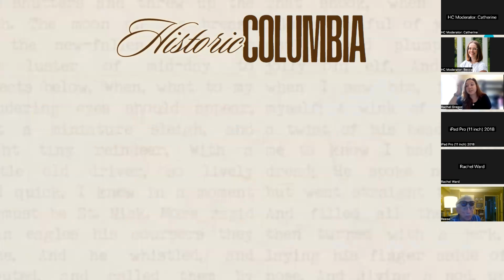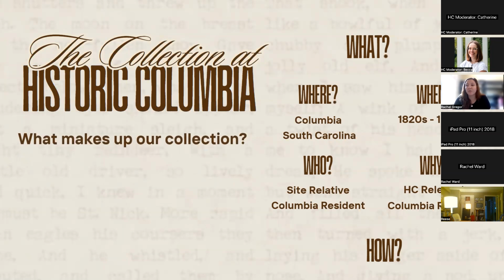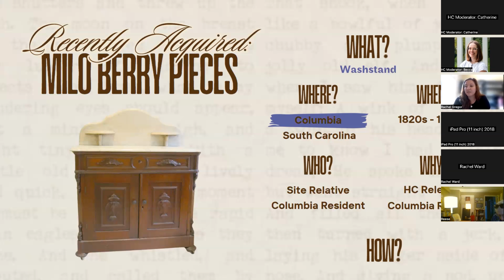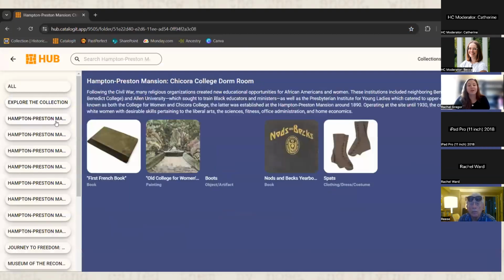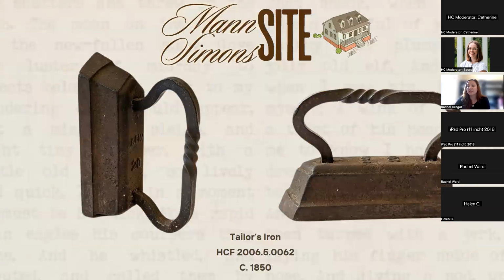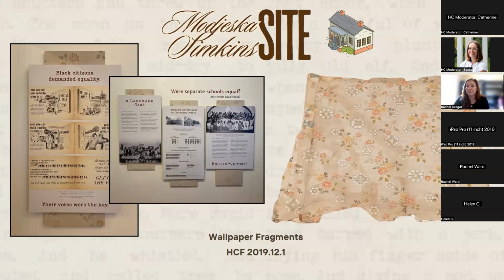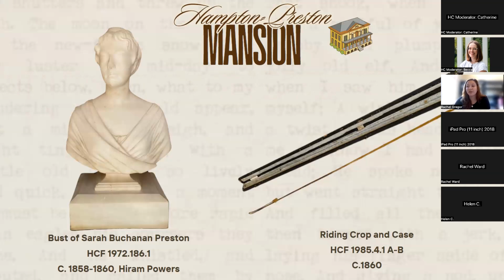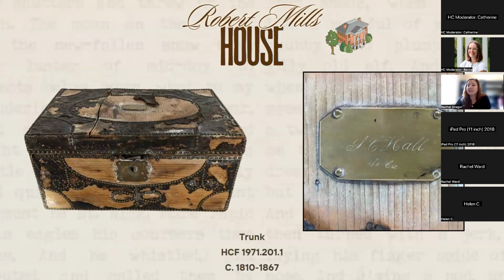Knowledge at Noon: Explore Our Collection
Have you ever wanted to know more about one of the objects you saw on a tour of a Historic Columbia property?

Join Historic Columbia Collections Manager Rachel Gregor for “Explore Our Collection,” the inaugural presentation in HC’s new Knowledge at Noon virtual series. Gregor will examine some of the organization’s most popular objects currently on display at HC’s five house museums. Attendees will discover the stories behind these objects and how Historic Columbia cares for its 4,000-piece collection.

About Rachel Gregor:
Rachel Gregor is a recent graduate with archaeological, curatorial, and collections management experience. As Collections Manager, she oversees the care of Historic Columbia’s collection, both on display and in storage. Additionally, she maintains our online collections database and provides the interpretation about our many historical objects. Rachel holds a bachelor's degree in Anthropology and a master's in Public History, both from James Madison University. As a new resident of South Carolina, Rachel spends her time outside of work exploring all of what the state has to offer.

About Knowledge at Noon:
Knowledge at Noon provides fresh perspectives on Columbia’s rich history. This monthly virtual series delves into diverse topics such as archaeology and women's history, featuring Historic Columbia staff and local experts. Each session includes a forty-five-minute presentation followed by a Q-and-A. Attendance is free, but registration is required to receive the meeting link.

Learn more about upcoming Knowledge at Noon presentations